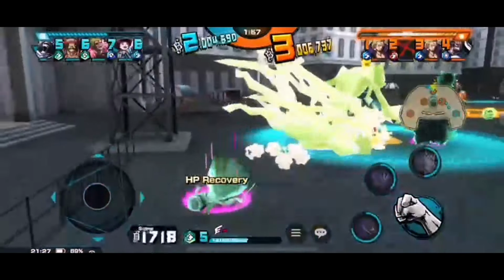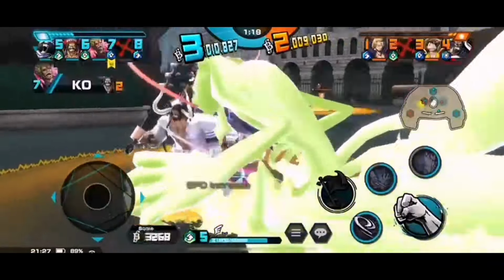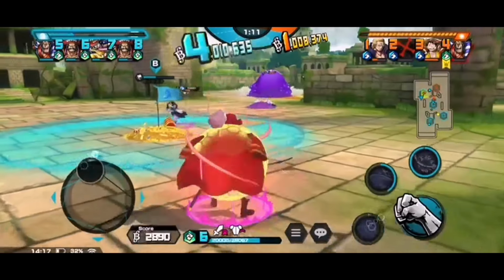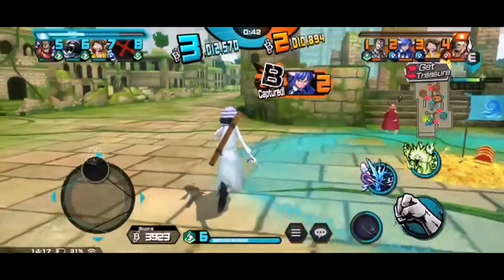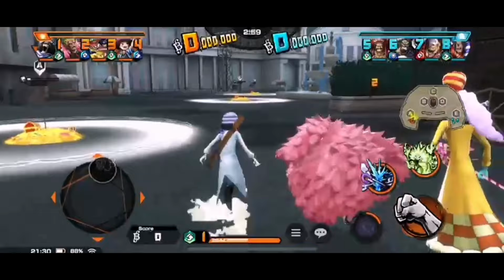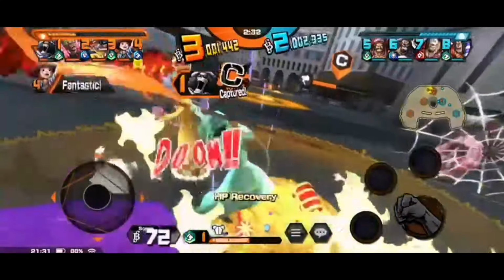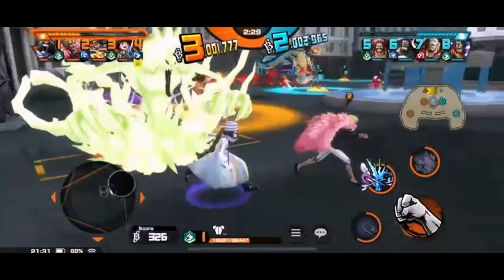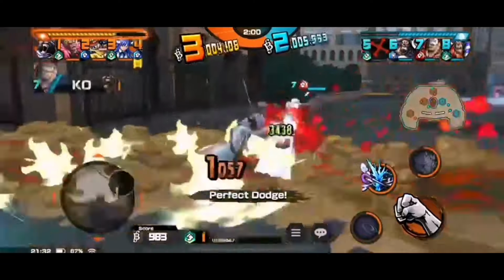Whole Cake Island BROOK "Soul King" | LEVEL 100 Rockin' in Crazy League of ONE PIECE BOUNTY RUSH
Discords :
himynameisagy#3096